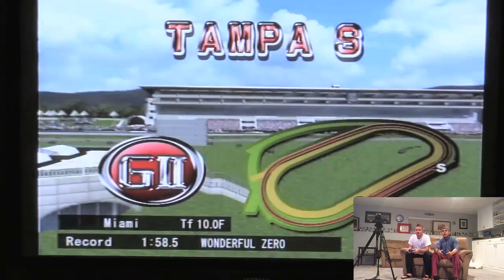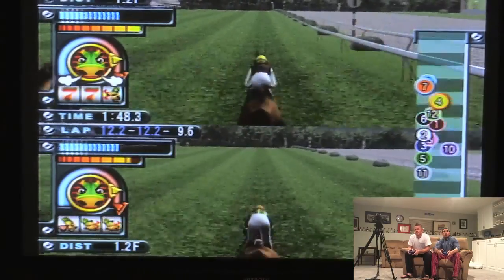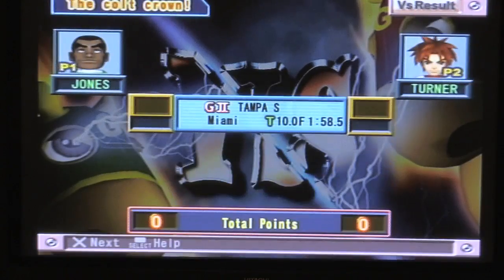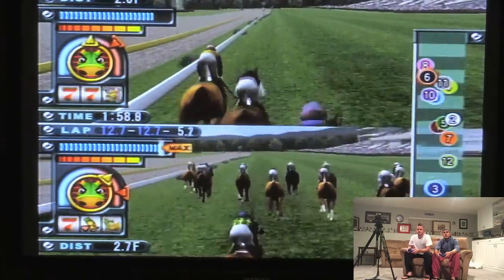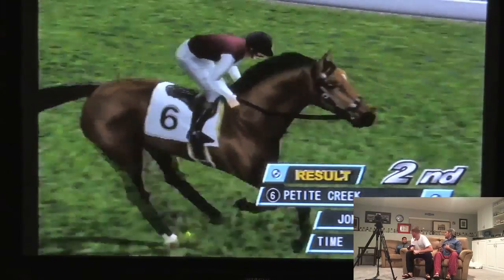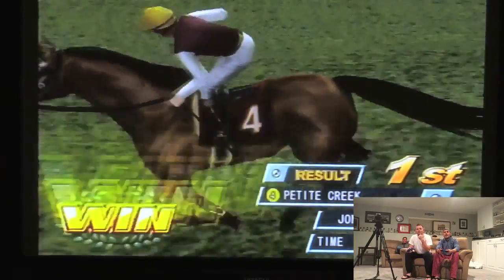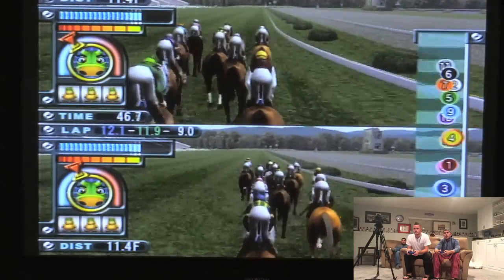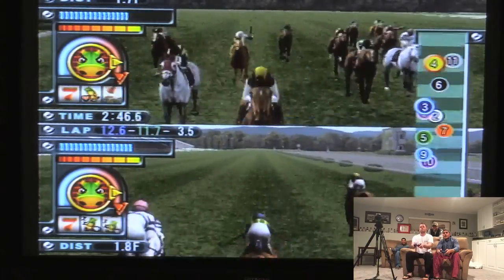TVG GALLOP RACER 2004 TOURNAMENT SEMI #1: Paul Lo Duca vs. Caleb Keller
Paul Lo Duca takes on Caleb Keller in the semifinal round of the first-ever TVG Gallop Racer 2004 Tournament. The two played a best-of-five matchup, points were earned based on finishing positions, and the races were called by special guest Peter Aiello of Gulfstream Park.